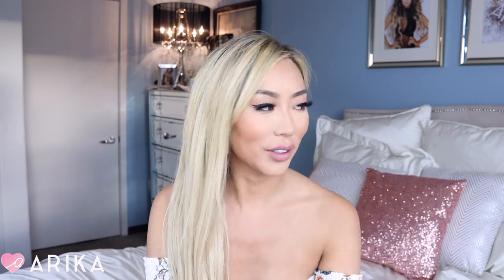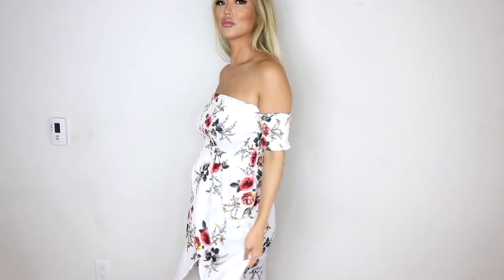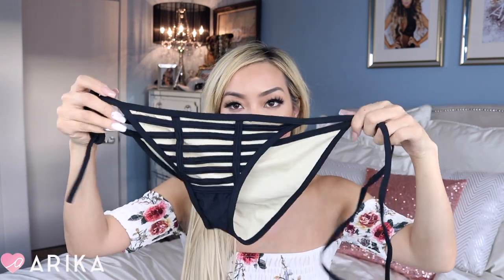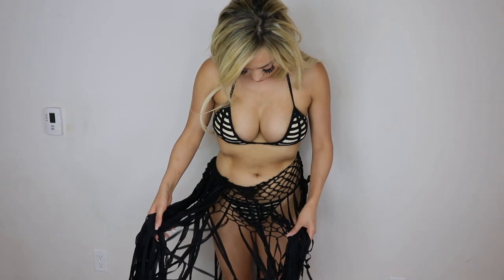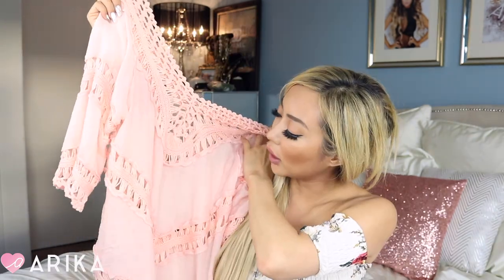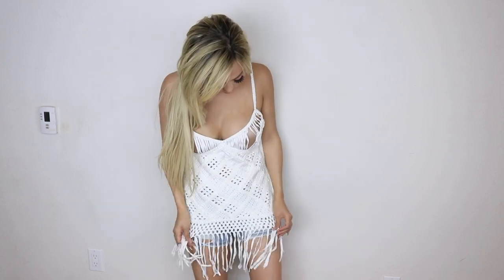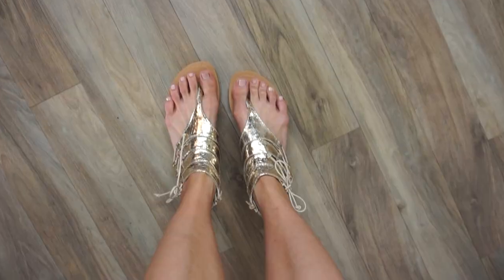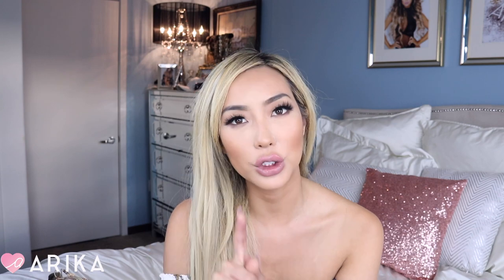CHEAPEST SUMMER CLOTHES TRY-ON HAUL - AMI CLUBWEAR | Arika Sato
use code Arika
ARTIST COUTURE use code Arika
ROSE & ELLA ACCESSORIES use code arika15off